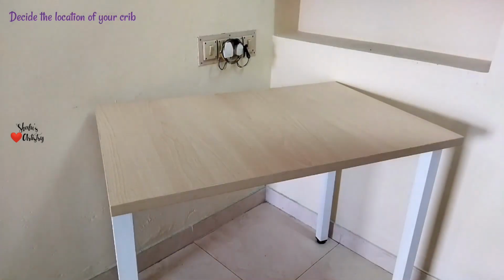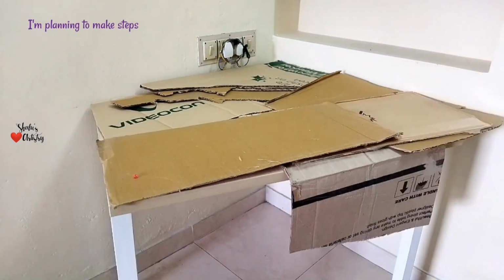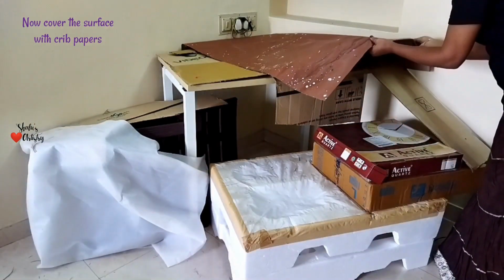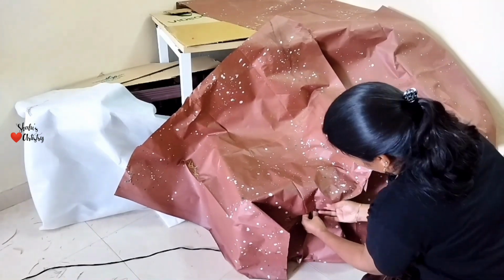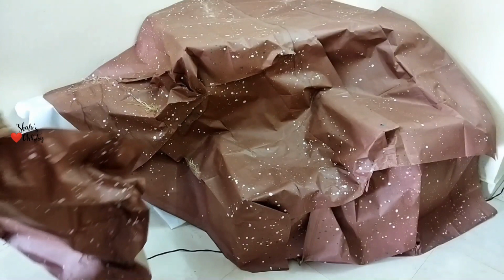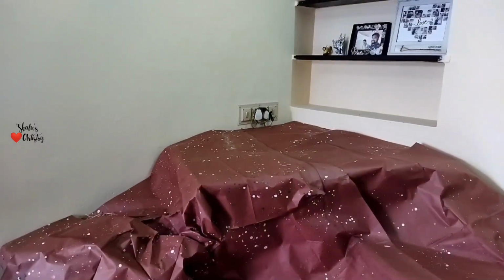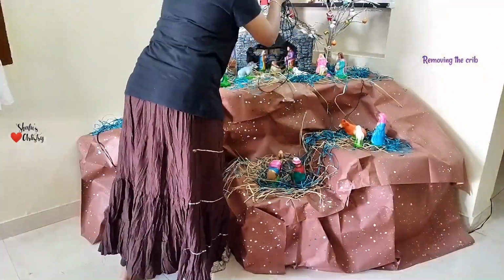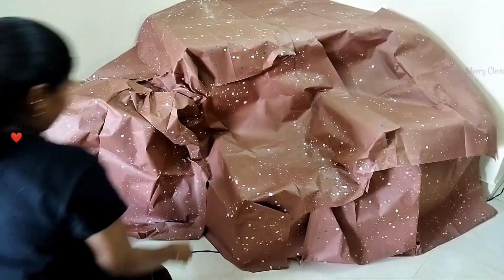Christmas Crib Making with Waste Materials | DIY nativity scene making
Hello friends,